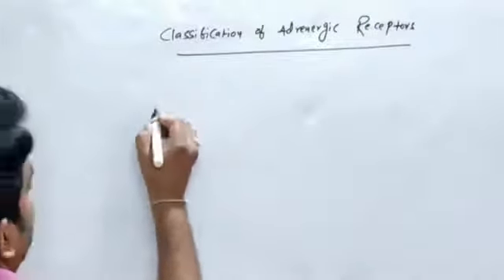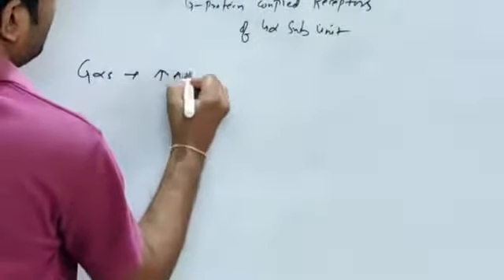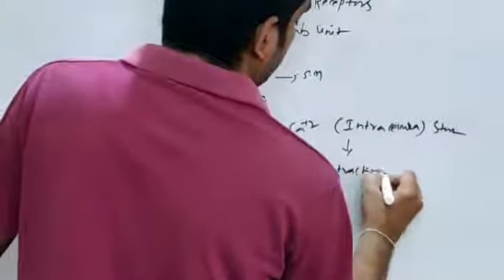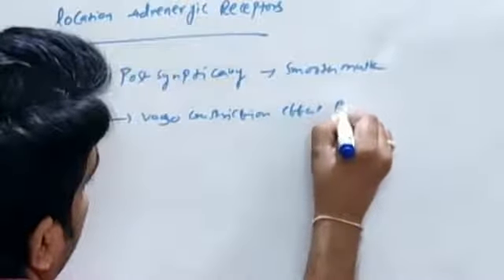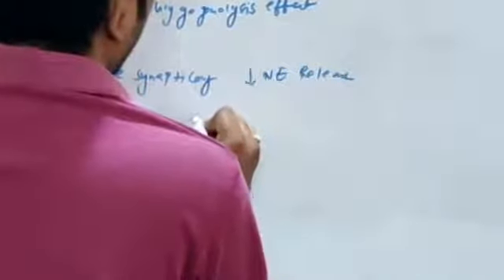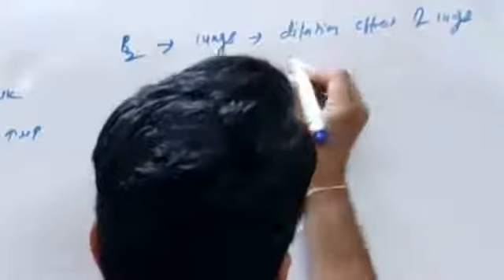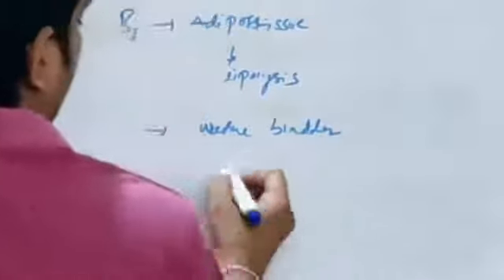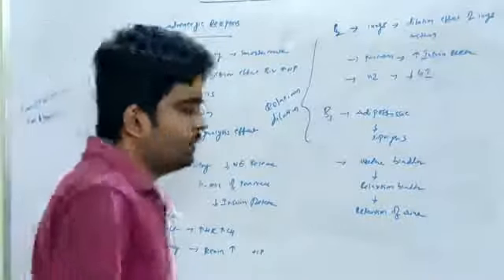Classification of Adrenergic receptors and their distribution||Bpharmacy 2nd year 4th sem|| unit 2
IAM disscussing about classification of Adrenergic receptors and their distribution